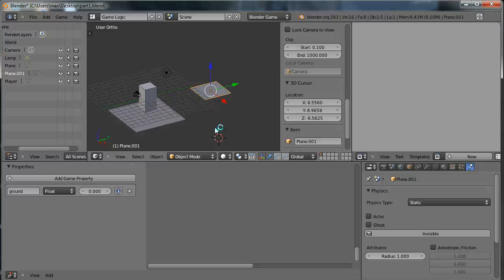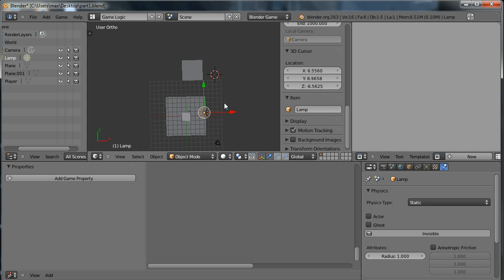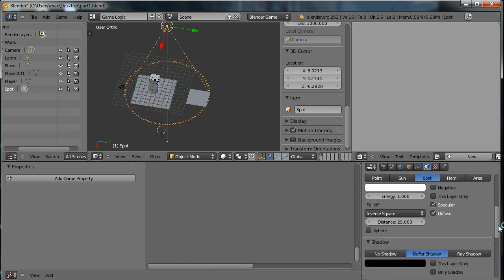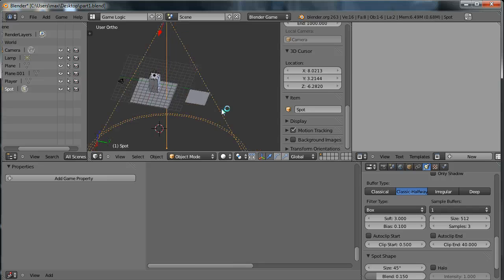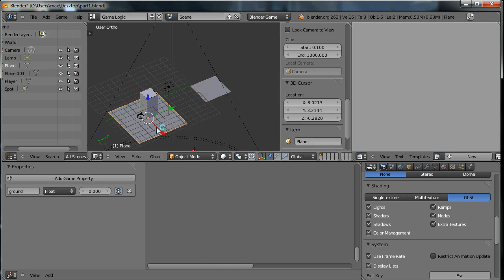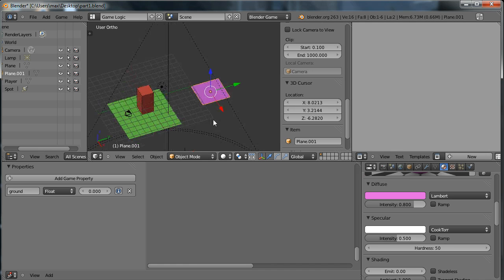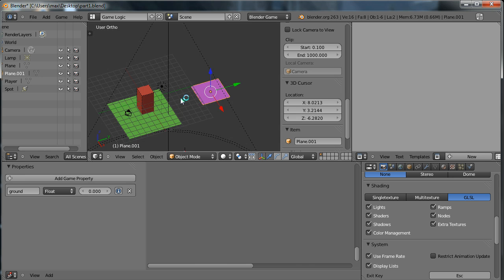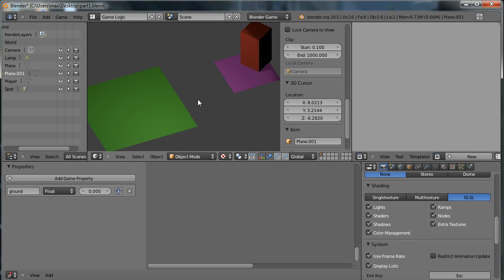Making a simple platform game with Blender - Tutorial 5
Adding lighting and shadows to the simple platform game made with Blender.